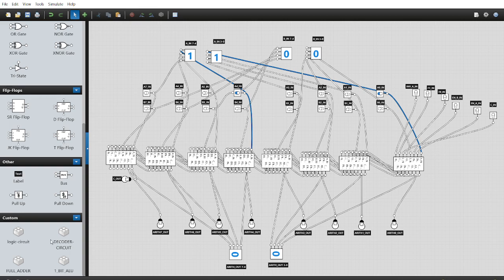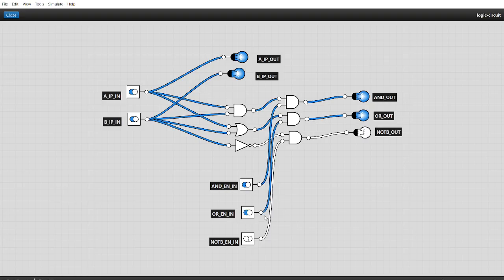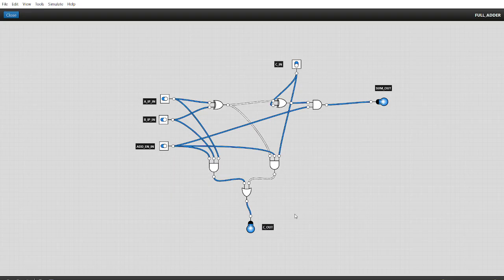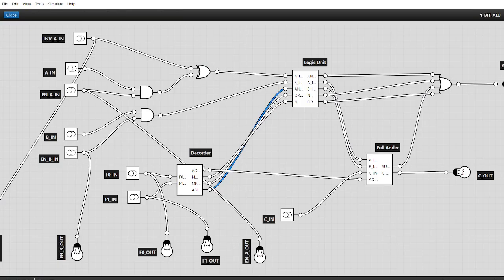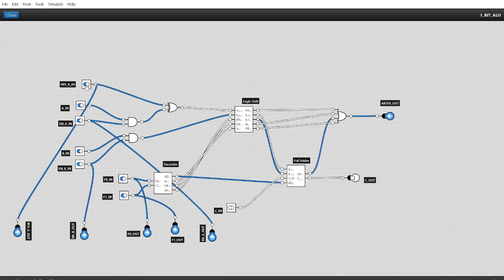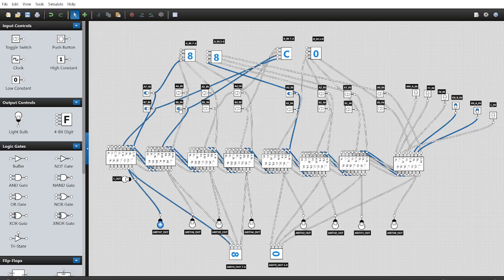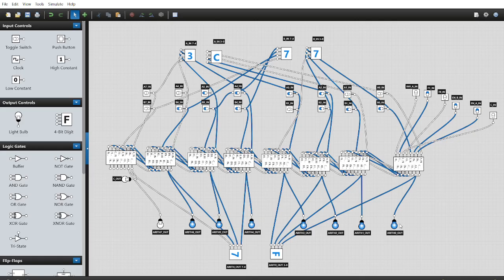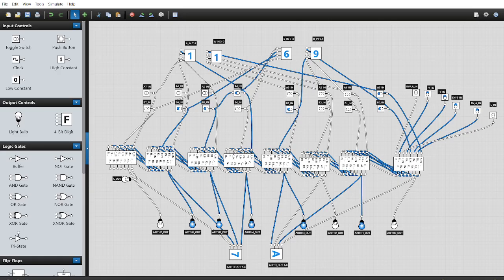8 BIT ALU